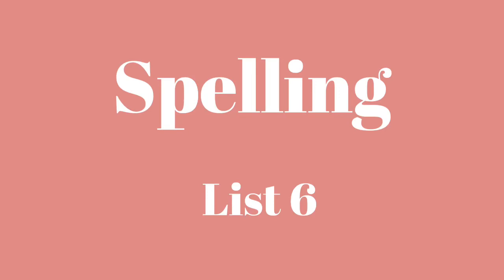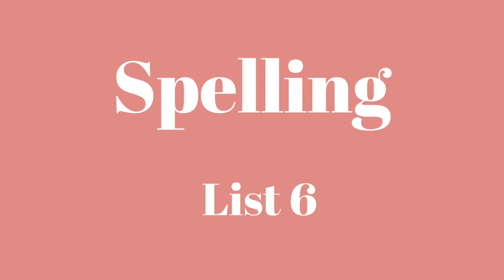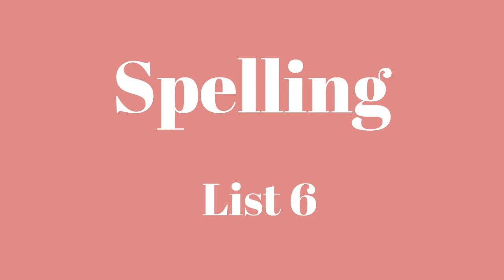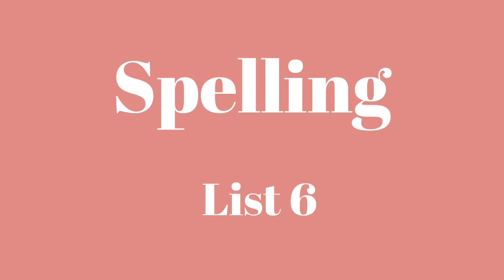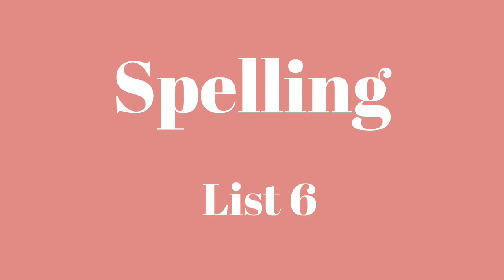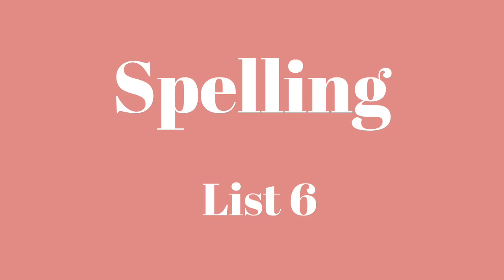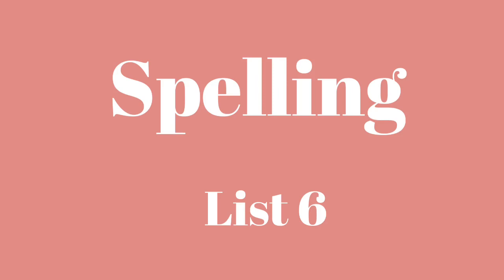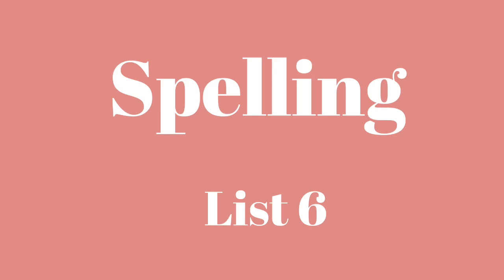Spelling Test 6